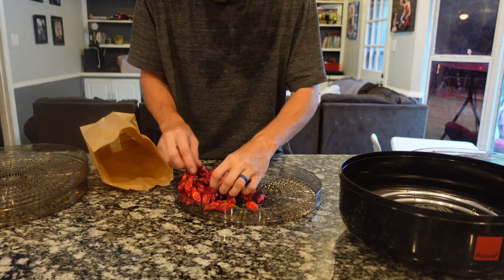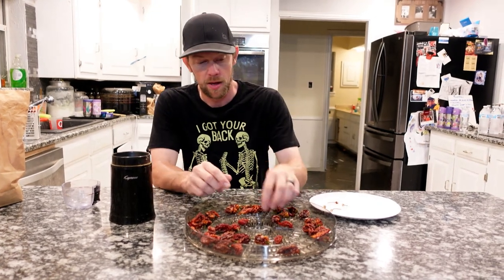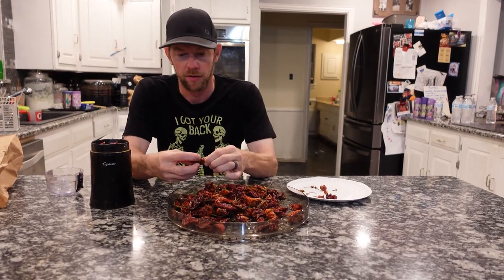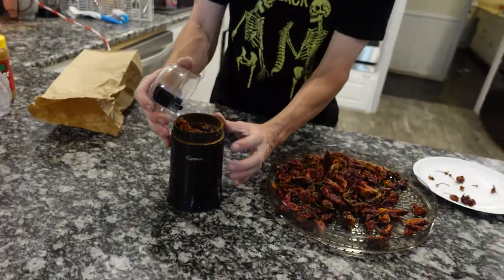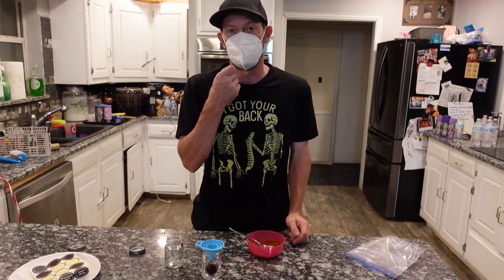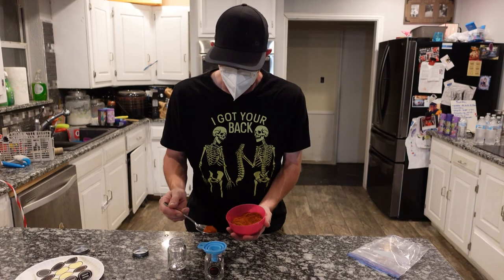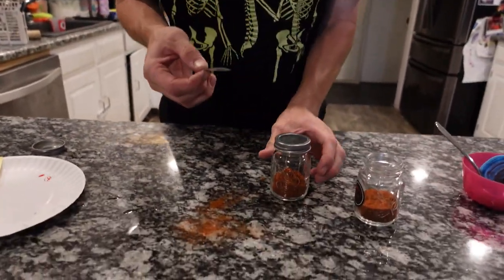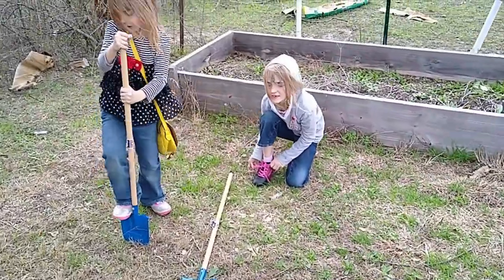Making Pepper Powder From The Devils Rib Pepper!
It was almost too hot to handle. 😂

Thanks to my wife Stacy for doing the camera work

Things I use from Amazon list.

Mason jars for herb's and powders

Coffee grinder

Here is the link for the hydroponics system that I am using.

Here is the link to the dump cart that I use.

This is to help keep moisture in the soil.

Military folding camping shovel.

400 gallon grow bags

And some of the music is from the YouTube music library.

The rest of the music is from Movavi video editing software